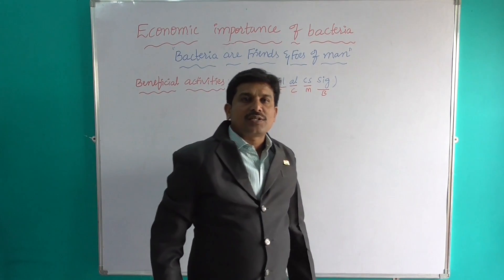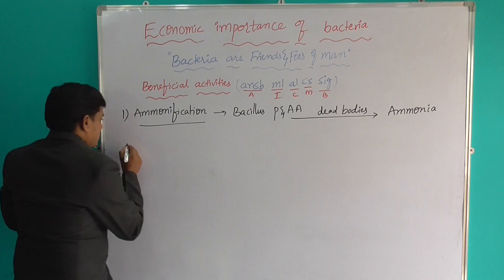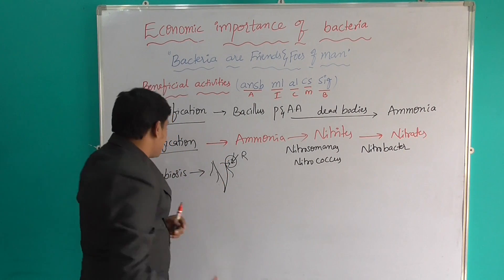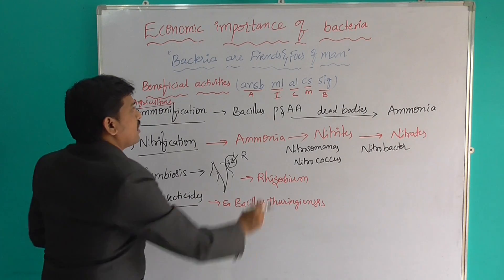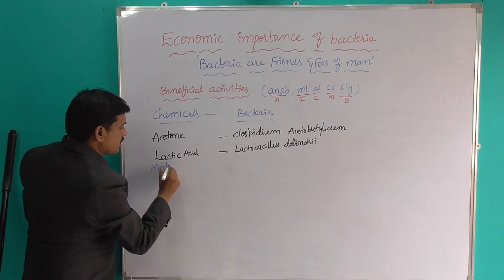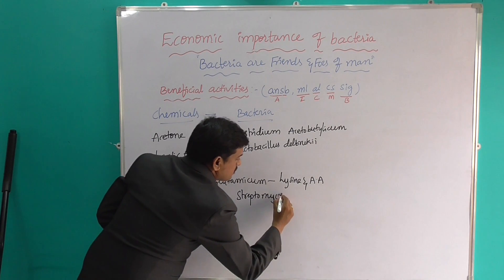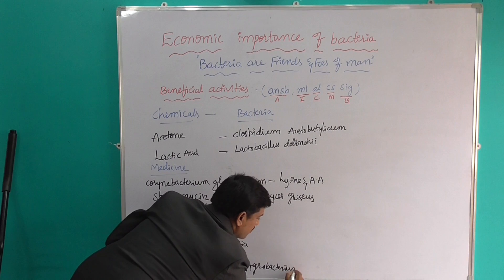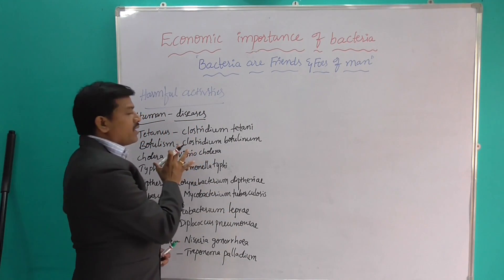Economic importance of Bacteria - cnu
Economic importance of bacteria is one of the topic  of bacteria lesson. It is important in intermediate and all competative exams.

Racetutorial has been started by Srinivas kokkula for the next generation of smart education.